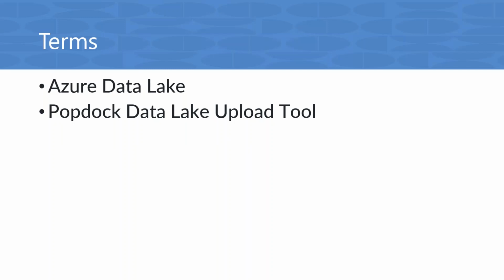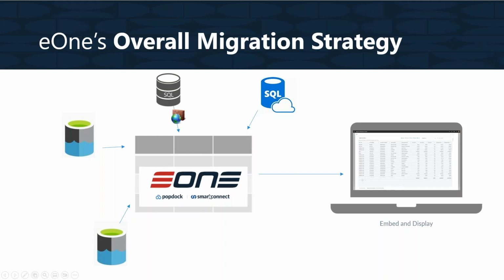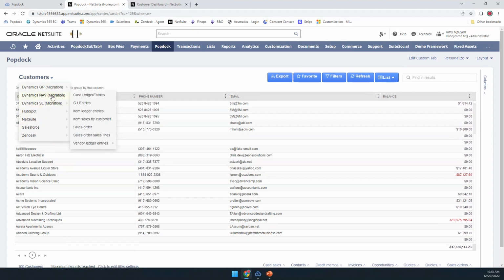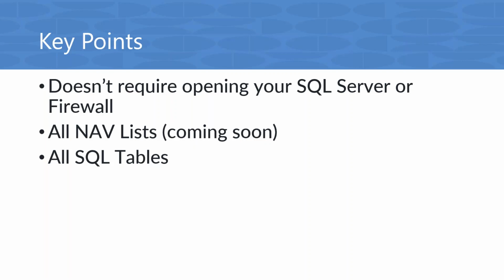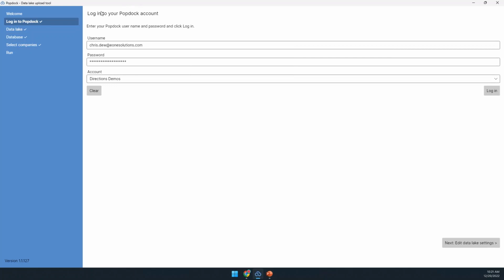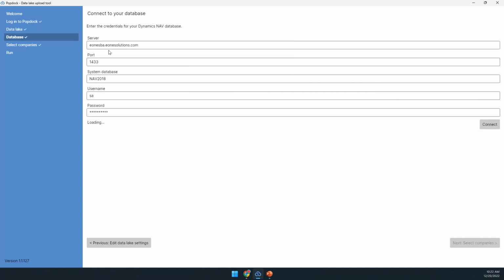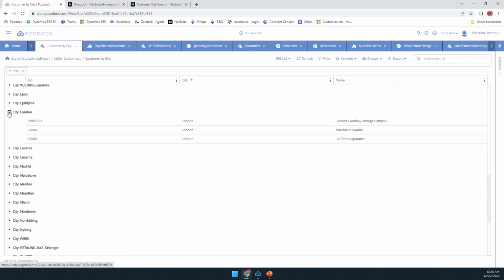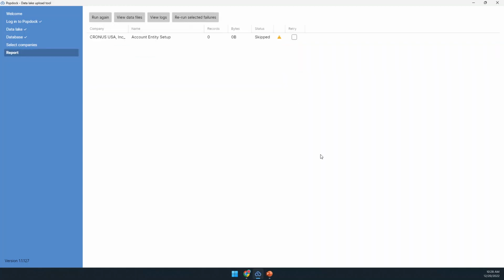Accessing Historical Dynamics NAV Data in NetSuite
In this video, learn how you can access your historical Dynamics NAV data in your new NetSuite system. Storing your data in an Azure Data Lake and viewing it with Popdock is the easier, simpler, and faster way to migrate.

Here is what we will be covering in these webinars:
- How Popdock moves the data.
- How Popdock allows you to see all your data.
- Combining historic data & new data into lists.
- Embedding data anywhere in your system.